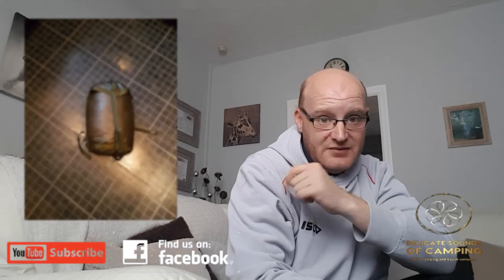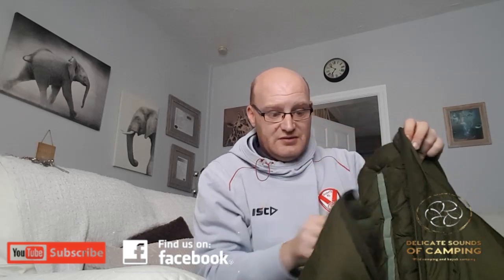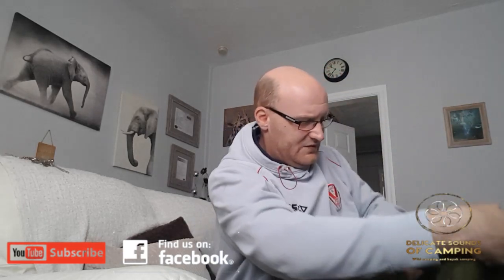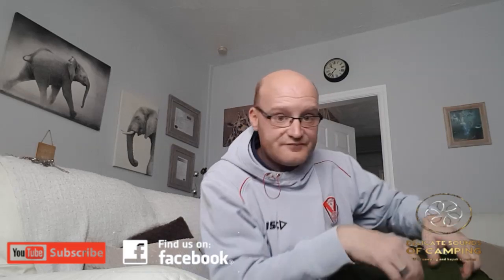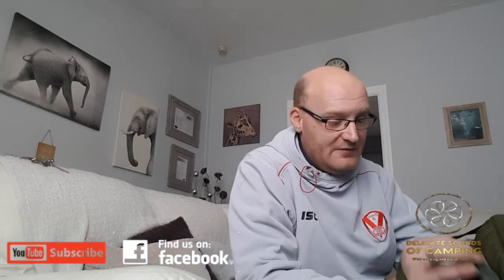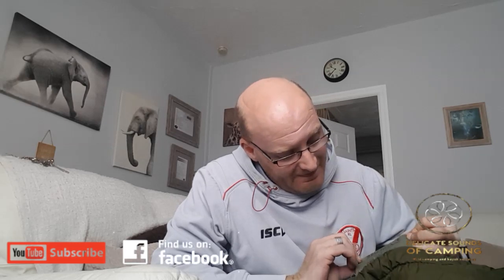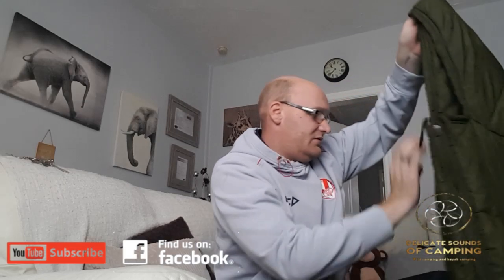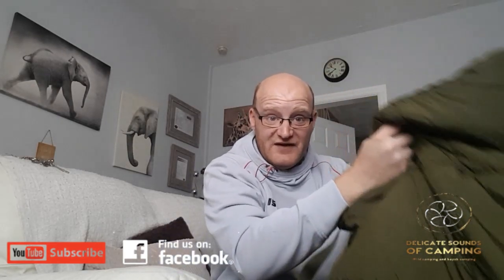THE REVIEW OF THE BRITISH ARMY ARCTIC SLEEPING BAG